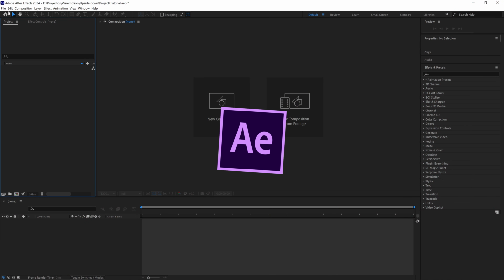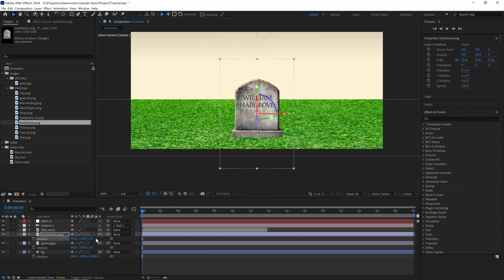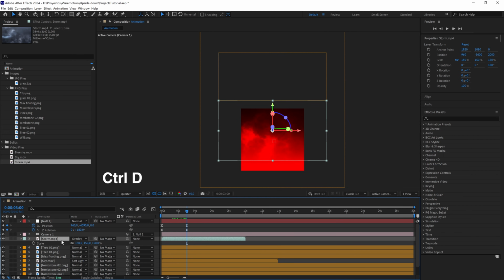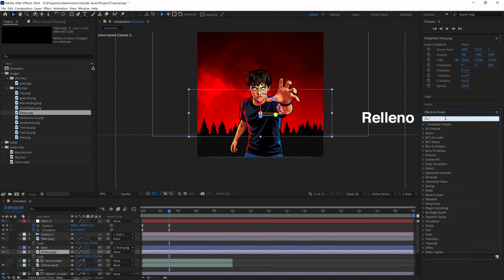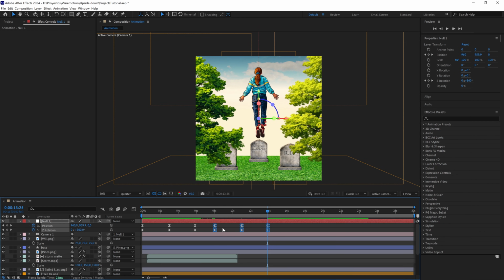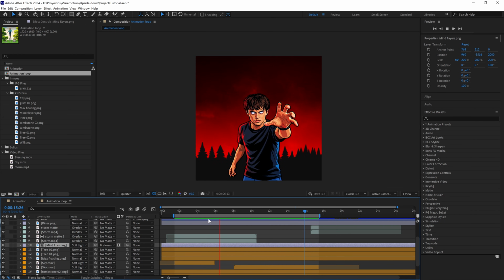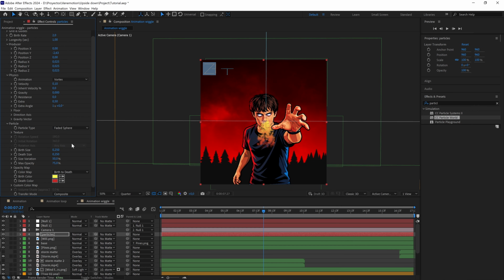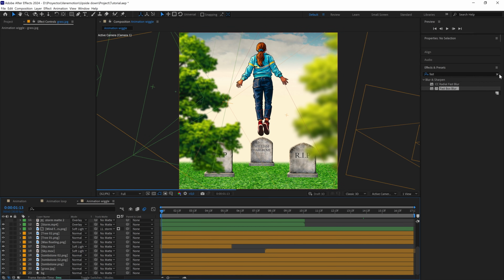🔥How to become a Motion Graphics Designer | After Effects Tutorial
Want to learn how to master After Effects from scratch and become a motion graphics designer? In this After Effects tutorial, you'll learn some of the essential techniques and skills to start a career in motion graphics, even if you're a beginner.

In this tutorial, we cover professional motion graphics techniques in After Effects, including camera transitions, parallax effects, 3D scene compositing, alpha matte techniques, particles, advanced masking, and fluid animation workflows used by real motion graphics designers. These techniques will help you create dynamic, cinematic, and professional-looking animations.

This video is perfect for anyone who wants to learn motion graphics, understand After Effects for beginners, and improve their motion design skills. You'll learn how to work with cameras, layers, masks, particles, and 3D space to create engaging motion graphics projects from start to finish.

By the end of this tutorial, you'll have a professional-quality animation, fully finished and ready to share on social media, use in your portfolio, or show to potential clients. This makes it the ideal starting point if you want to become a motion graphics designer and create real, shareable works.

If you're looking for comprehensive motion graphics tutorials and a clear guide to quickly learning After Effects, this channel will show you the essential foundations you need to thrive in the motion graphics industry.

🤔Want to learn After Effects from scratch? In this course taught by C.M. de la Vega, expert motion designer, you'll learn everything from the basics to more advanced techniques without feeling overwhelmed

❤️Each of my tutorials is made with a lot of effort and love.

Skip to the part of the video you want:
00:00 Intro motion graphics
00:49 After Effects Tutorial ► Import files
01:12 💻🔥Documentary Style Editing Course
01:40 Create composition
01:50 Compose 3D scene
01:56 Convert layer to 3D
03:24 Create 3D Camera
06:54 Replace layers
09:03 Animate camera ► Camera Transition
30:00 Wiggle loop expression
31:32 Add floating particles to the scene
34:12 Activate motion blur
34:38 Highlight lights and shine
37:04 Create depth of field in the 3D scene
38:43 ❤️Thanks for watching the tutorial!